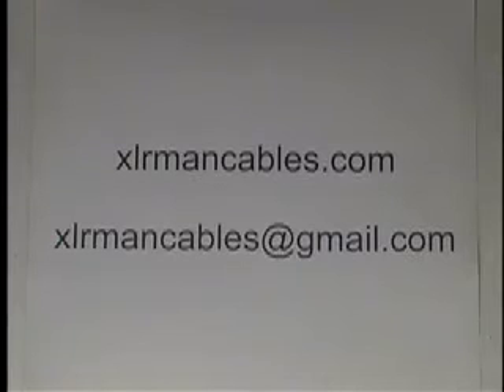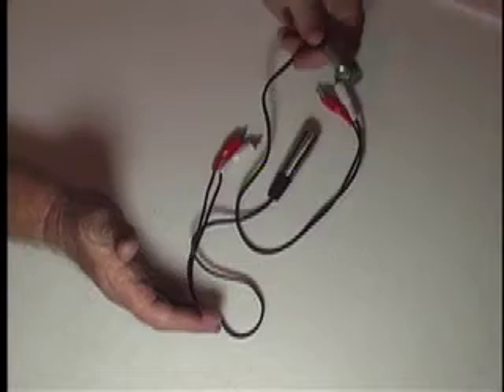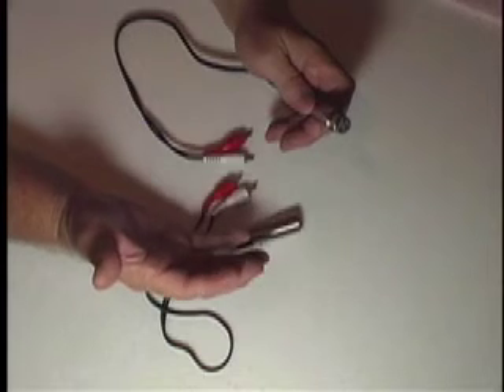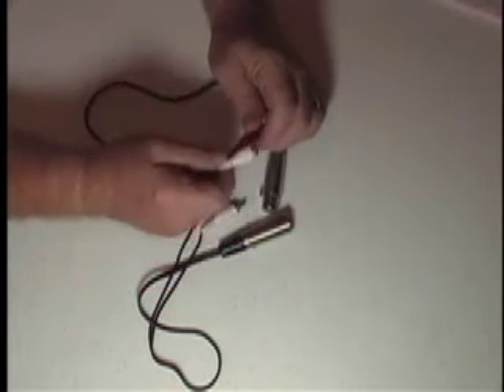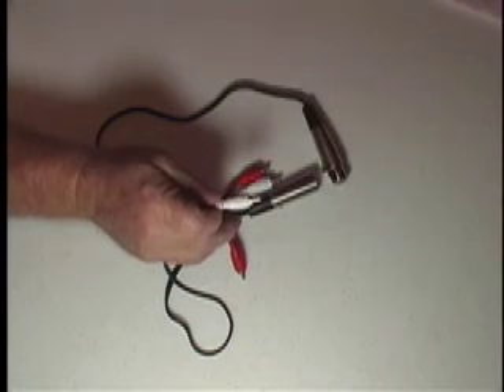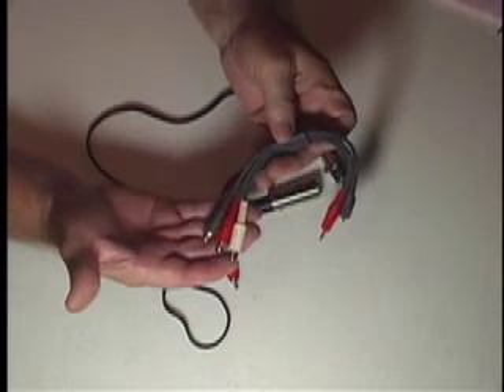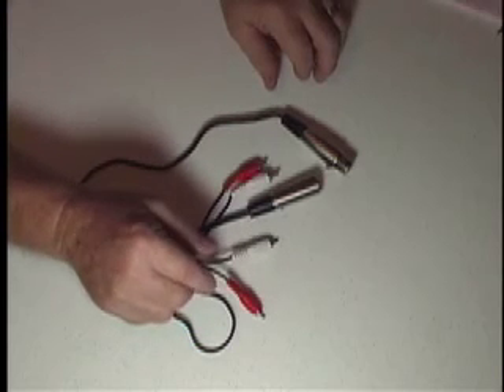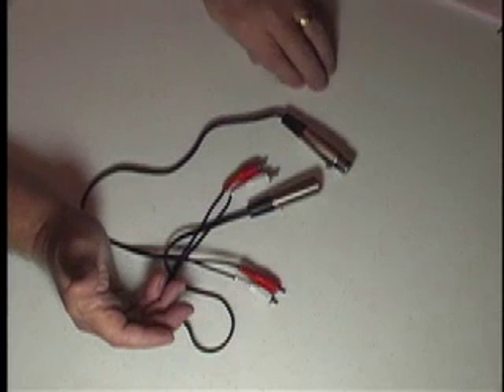How to send 2 unbalanced signals on a mike cable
These cables can carry 2 unbalanced signals on a three pin XLR3 cable. They are designed for line or earphone level signals.